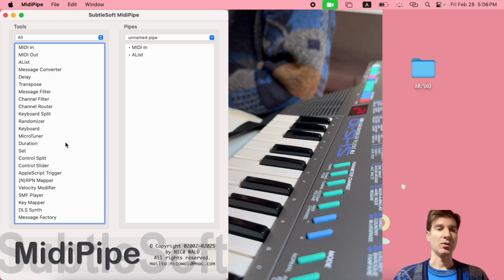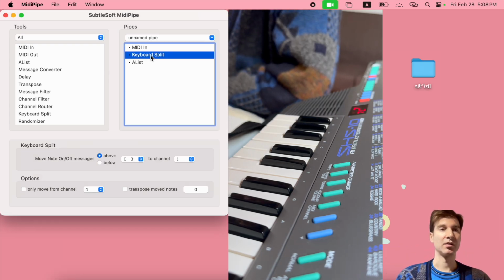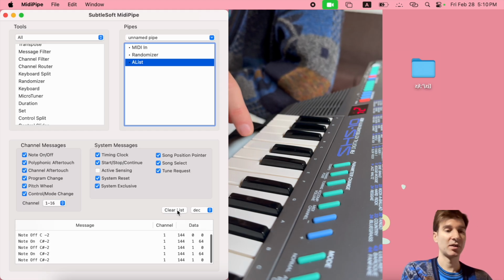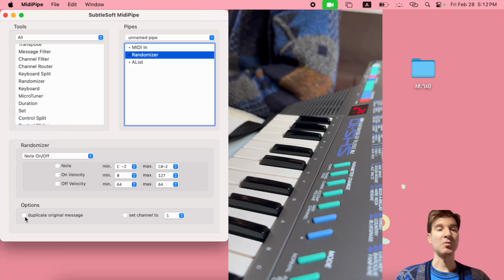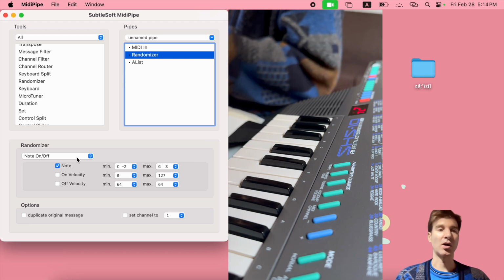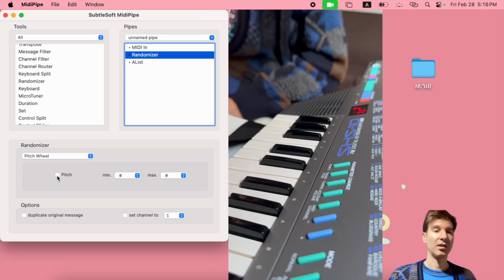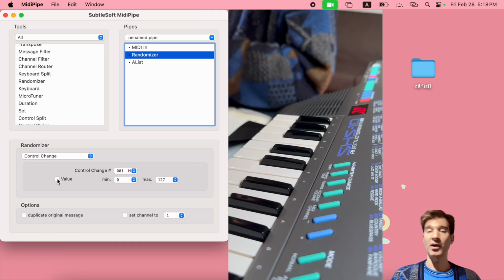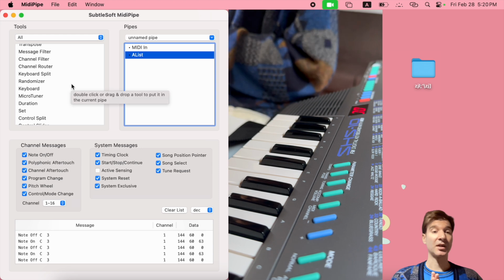MidiPipe Tutorial 7: Randomizer & Set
EDIT: the "note off" behavior is actually a bug and got fixed!